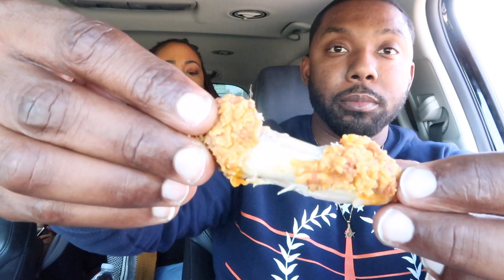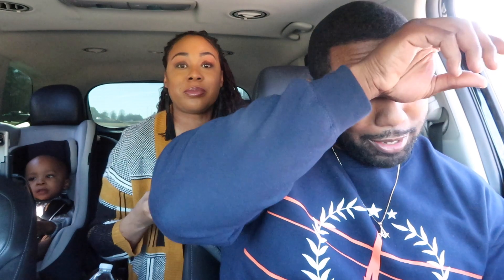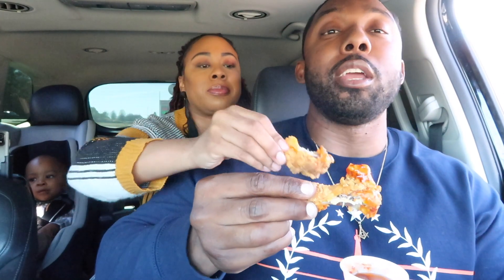Are The Wings From POPEYES GOOD??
Taste the heat with Popeyes' fiery new Ghost Pepper Wings! Join me as I dive into a flavor explosion, exploring the intense spiciness of ghost pepper perfectly blended with Popeyes' signature crunch. From the first bite to the last, I'll take you on a journey through the bold flavors and tongue-tingling heat that make these wings a must-try for spice enthusiasts. Get ready to ignite your taste buds and discover a new favorite from Popeyes!